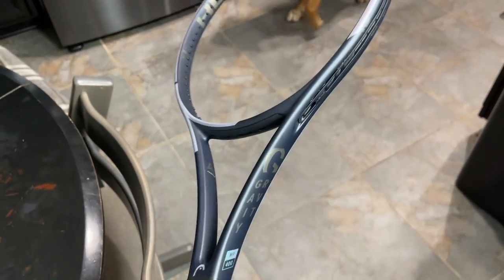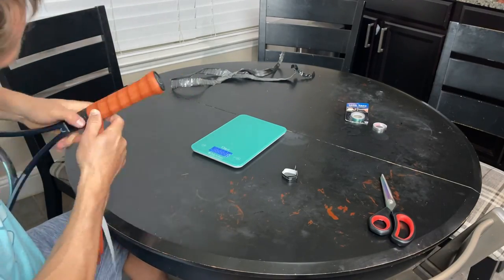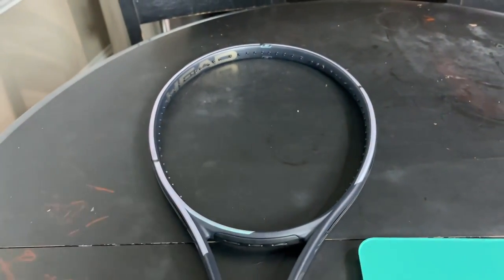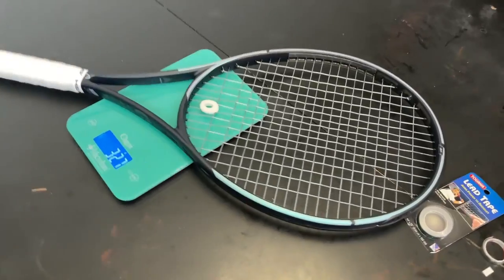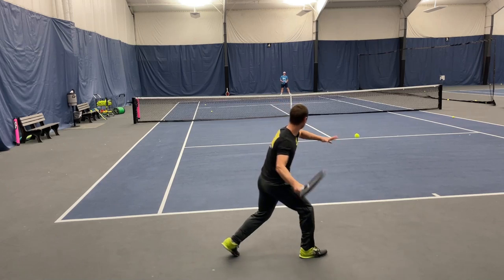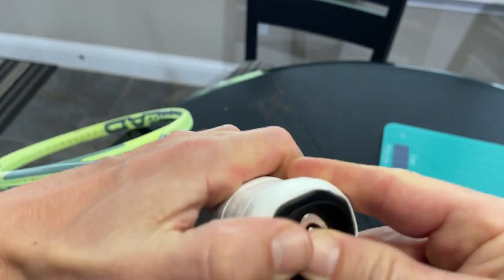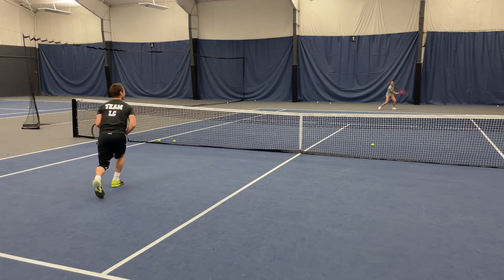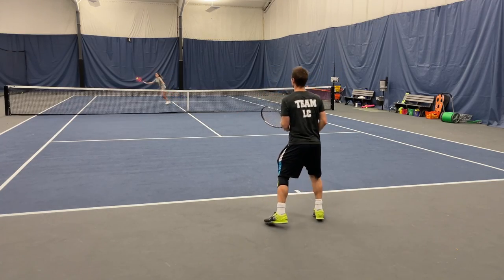Custom HEAD Gravity MP tennis racket | Better than the Gravity Pro | Tennis racket review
In this video, I am customizing my Gravity MP to see if it is better than the Pro version, which I really liked. What frame do you prefer?